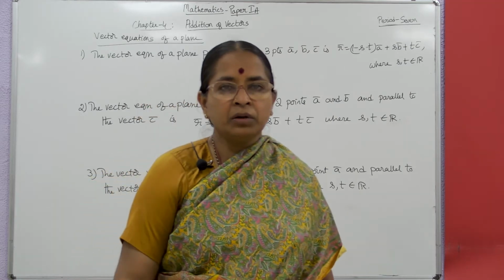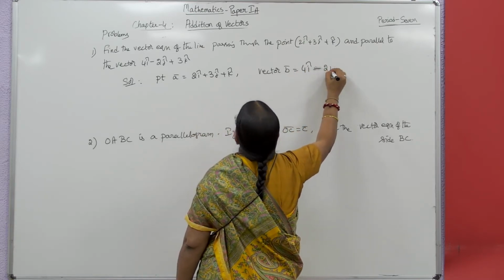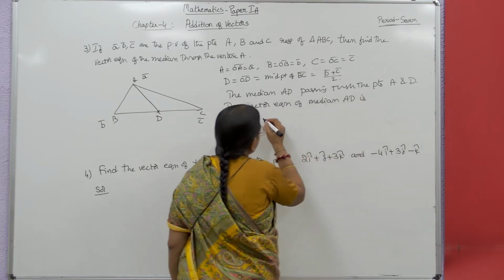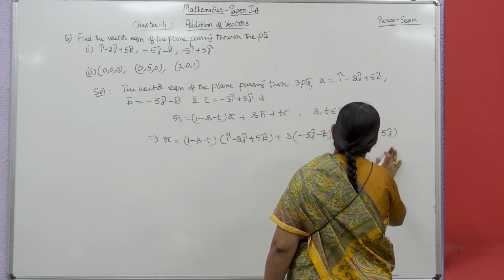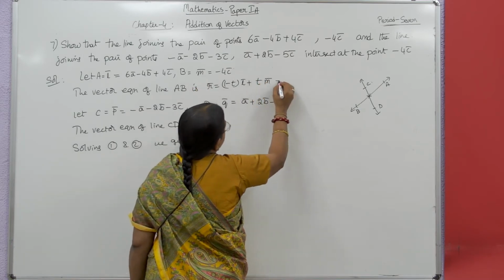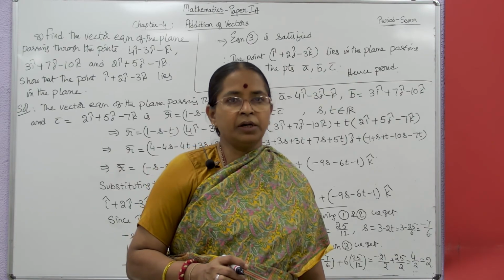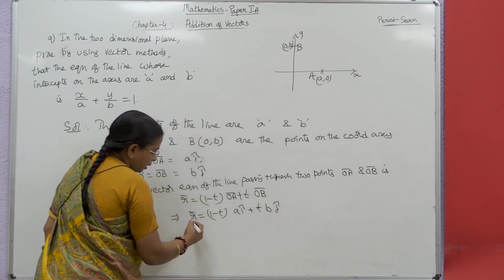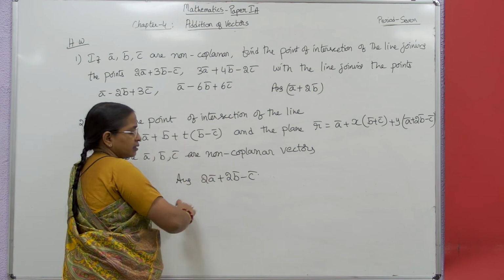Addition of Vectors I Year Period 7